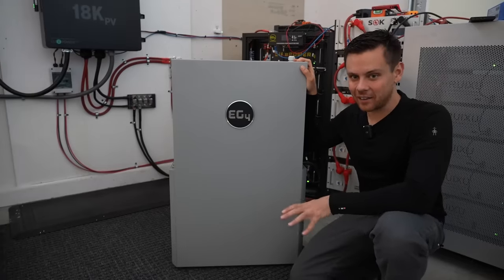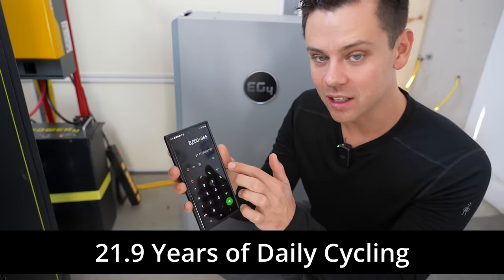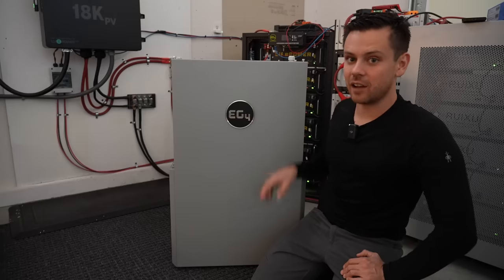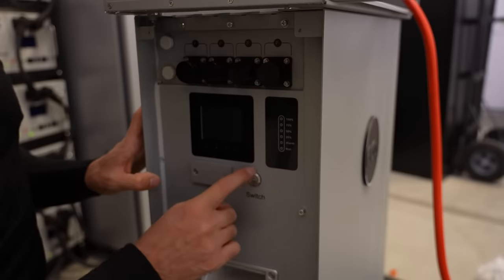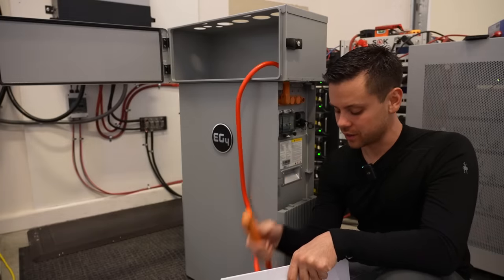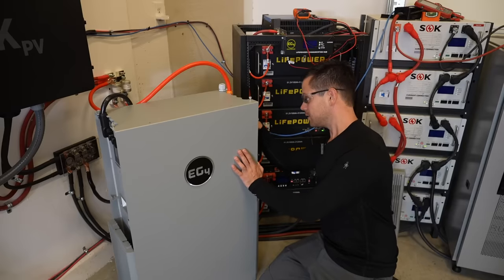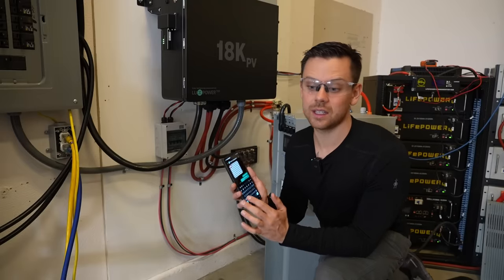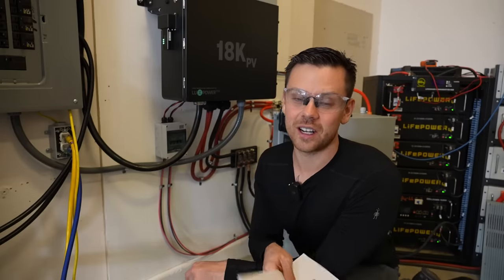New Battery! EG4 Powerpro: 14.3kWh LiFePO4 Outdoor Rated w/ Internal Heaters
*Signature Solar*
Offgrid One-Stop-Shop. Best Value 48V LiFePO4, Victron and Offgrid Specific Heat Pumps:

*Current Connected*
SOK, Victron, Mr.Cool Heatpumps and High Quality Components. Fantastic customer support:

*Litime*
My favorite 12V budget battery!:

*Epoch Batteries*
My favorite high-quality 12V battery:

*Rich Solar*
Renogy's biggest competitor! Similar products, but at a better price:

*Battery Hookup*
Cheap cell deals